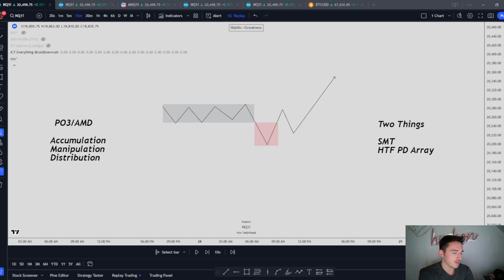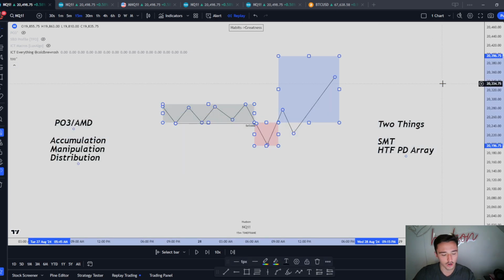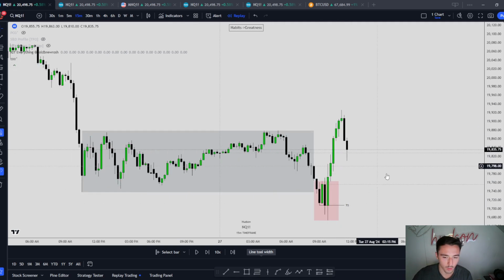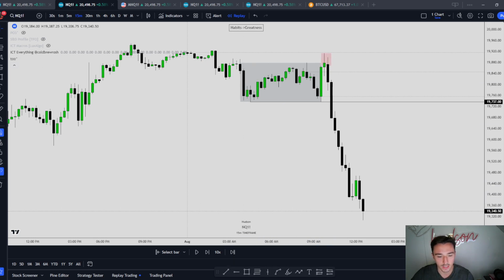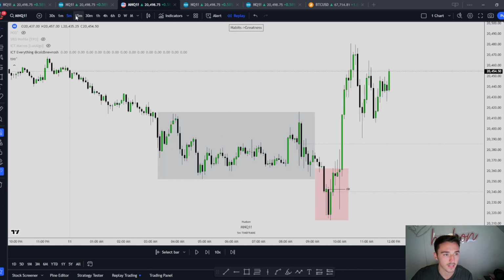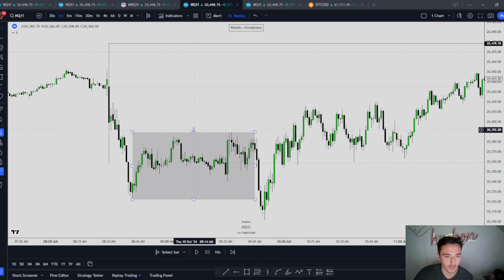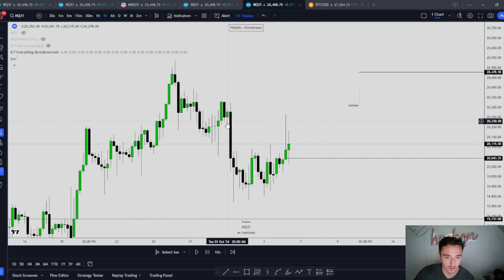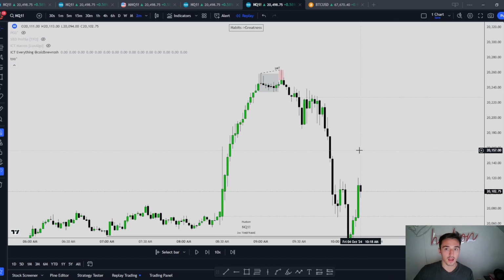ICT Power Of 3 - AMD Model